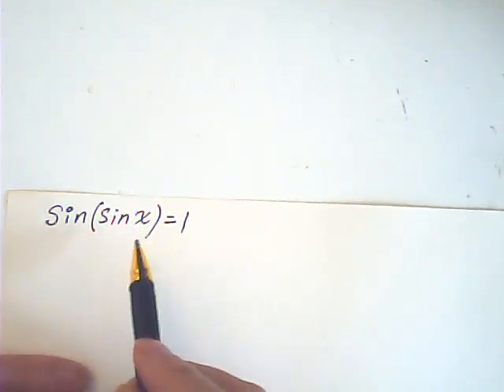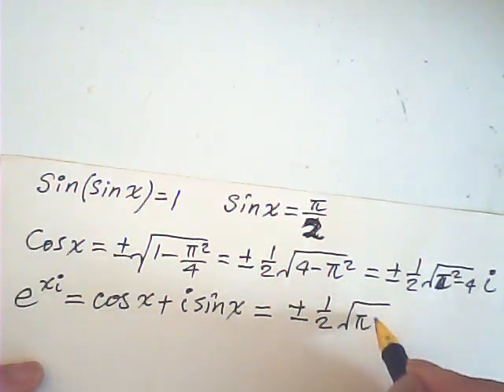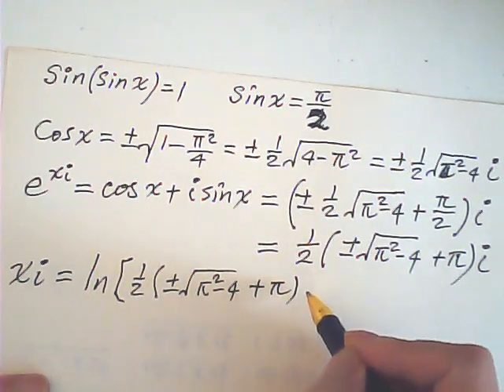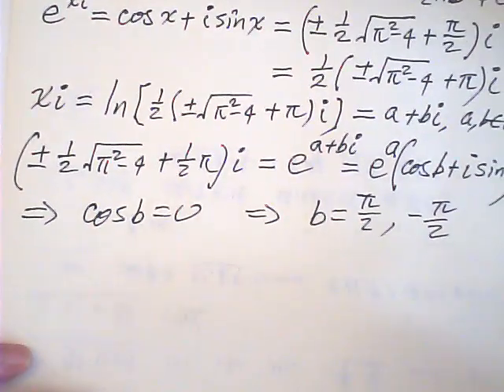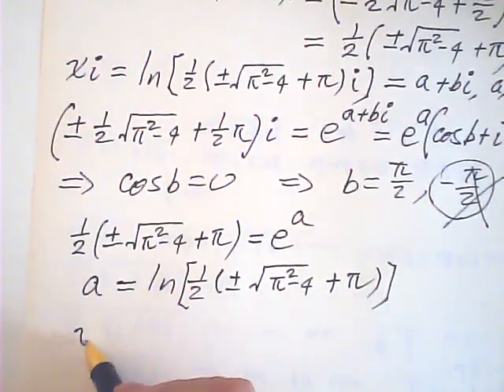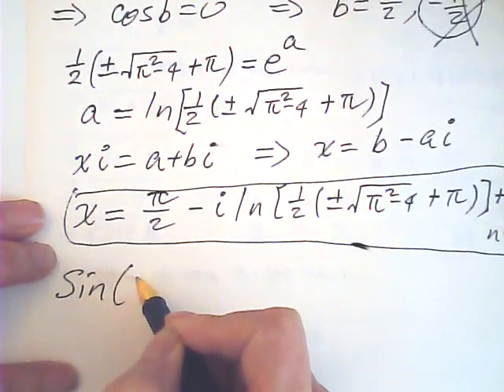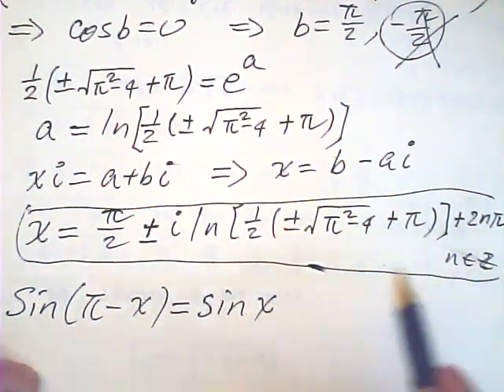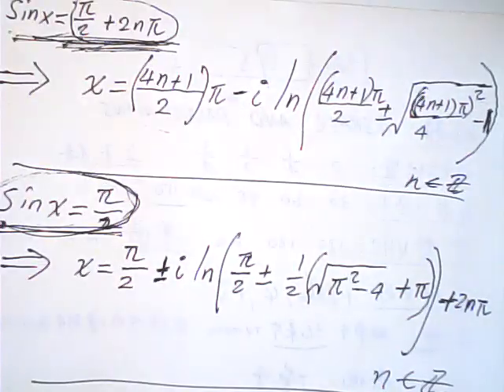sin(sinx)=1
a nice way to sove sin(sinx)=1